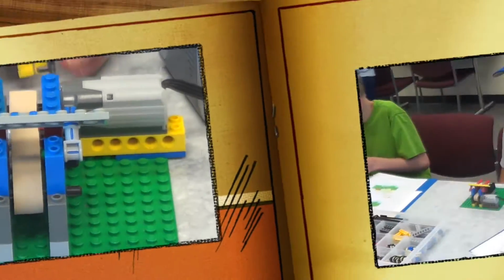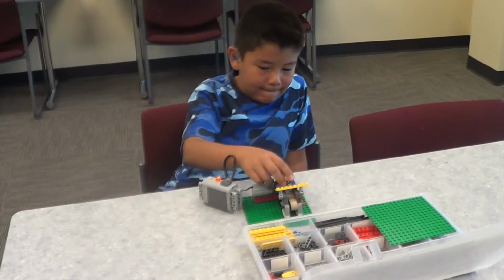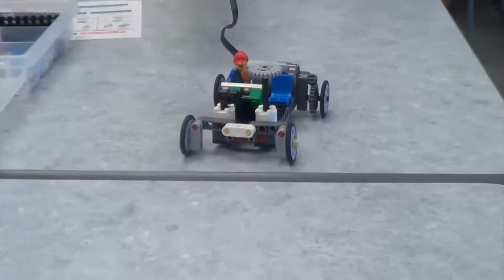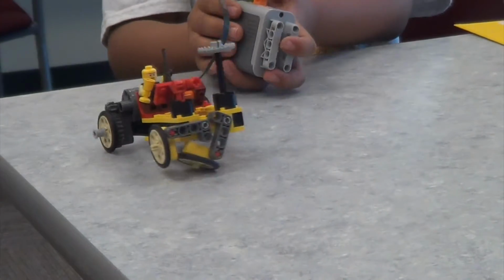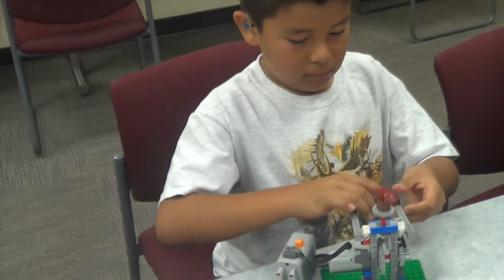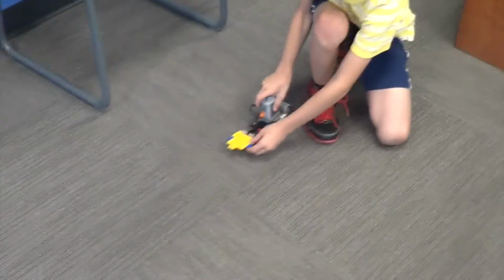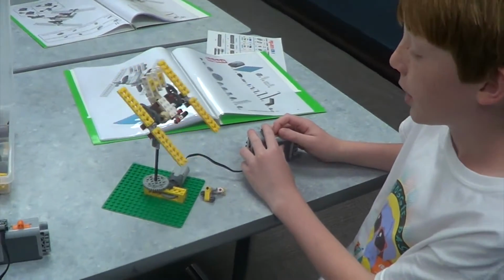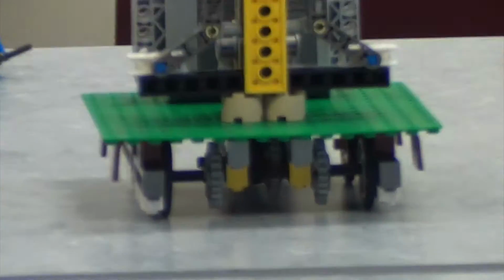UNMCE Lego NASA Space Camp Summer 2015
The kids built LEGO ® brick models complete with gears, axles, motors and more, like the Satellite, Space Orbiter, Robot while discovering skills in engineering, math and science through a pre-build lesson each day.  The program included access to Star Wars LEGO ® model building, LEGO ® board games, LEGO ® computer games and creative free play with LEGO ® bricks.